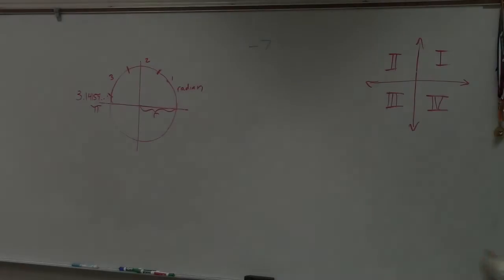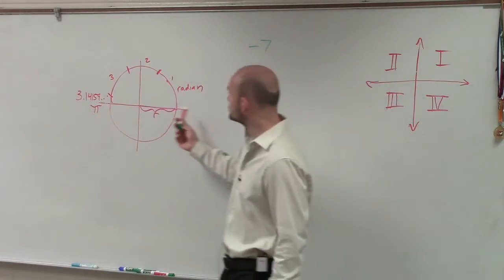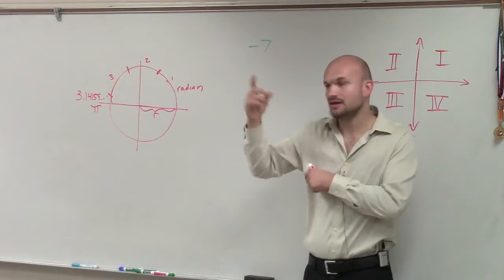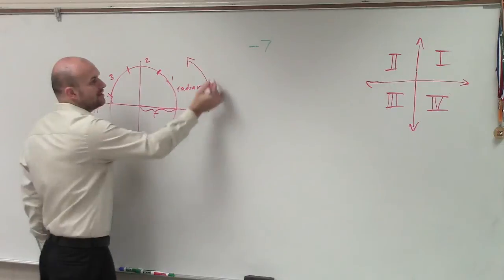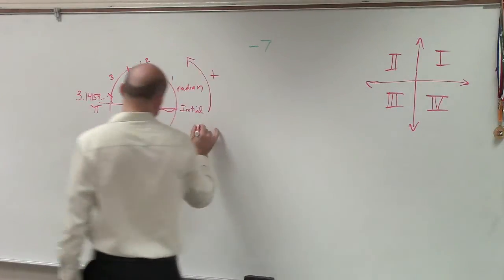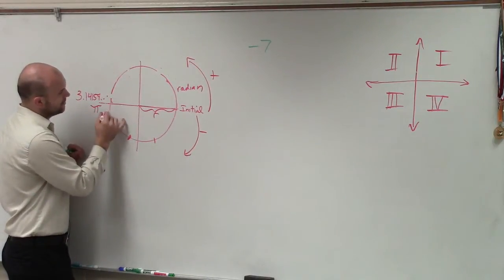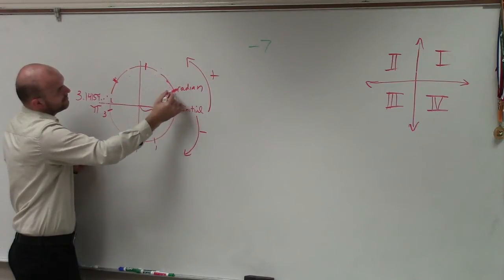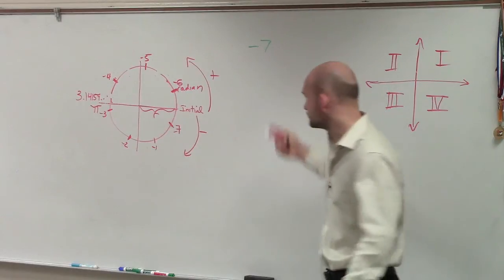Given a whole number in radians find the quadrant the angle lies